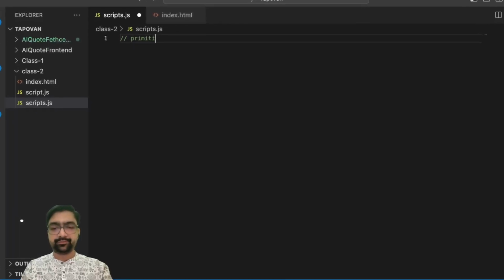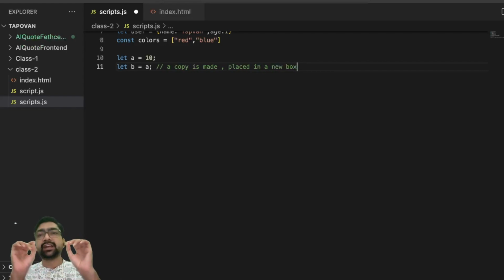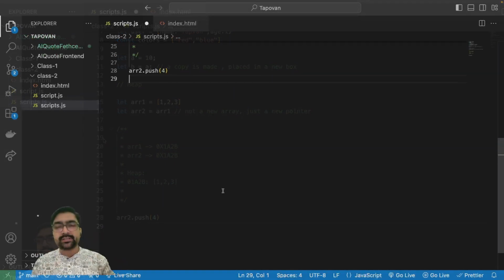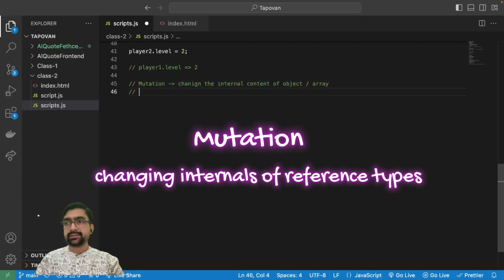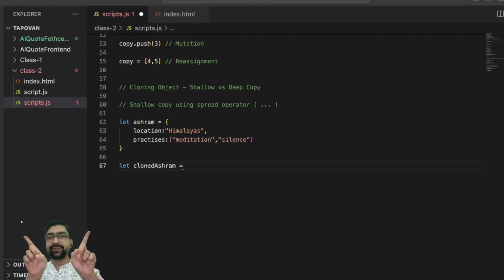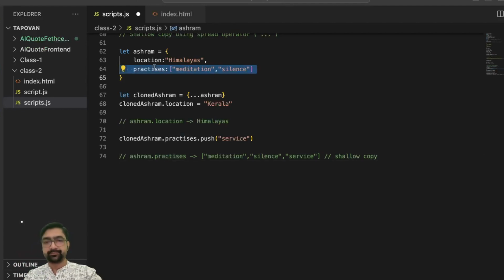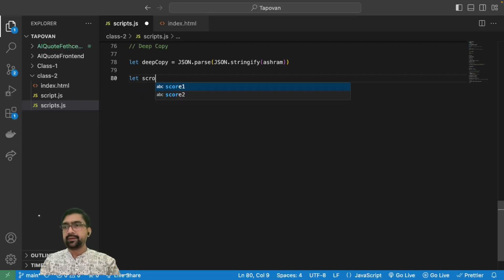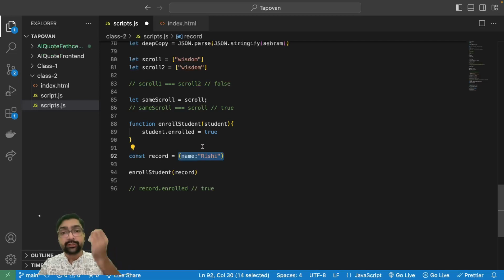The Tale of Two Worlds – Primitives vs References in JavaScript (Memory, Mutation & Copying)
Welcome to Video 2 of the Tapovan JavaScript Series —
In this session, we explore a foundational concept that silently shapes your code’s behavior:

Primitive vs Reference types in JavaScript.

You’ll learn:

1. What primitive and reference types actually are

2. How they live in memory (stack vs heap)

3. Why copying and comparing them behaves so differently

4. The truth behind mutation vs reassignment

5. How shallow and deep copies work — and when they go wrong

6. Common mistakes developers make when working with objects and arrays

This is not just about syntax — it’s about developing clarity of thought.

🎯 By the end, you’ll know:
How to work with data in JavaScript confidently, without unexpected side effects.

🧘‍♂️ Tapovan is a calm space to learn deeply.